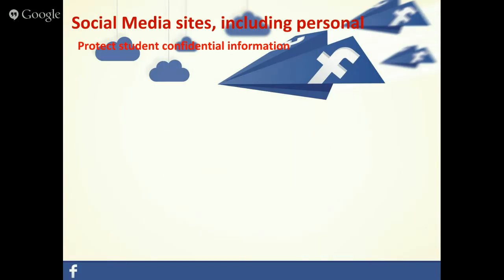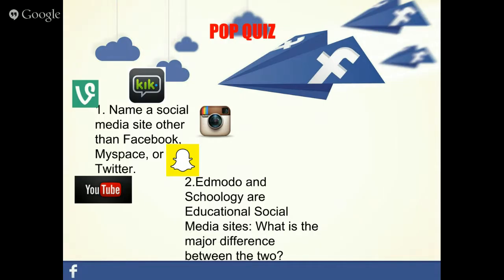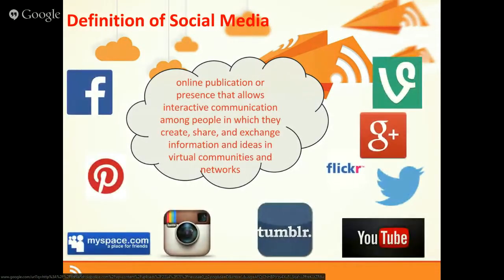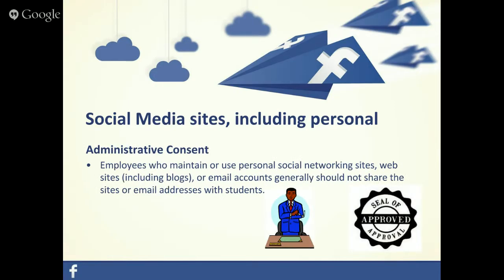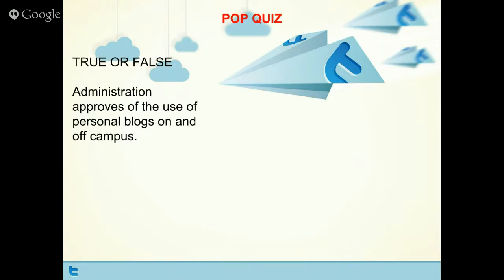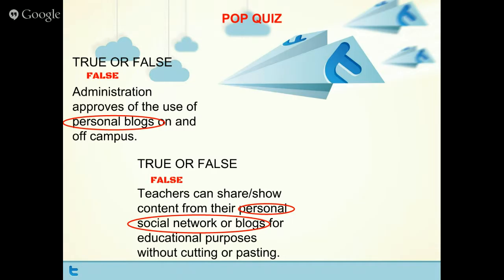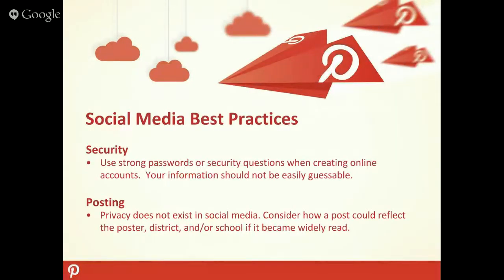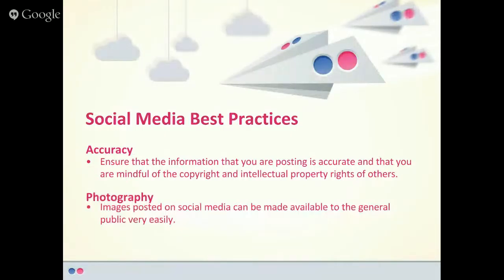My On Air Hangout--Social Media